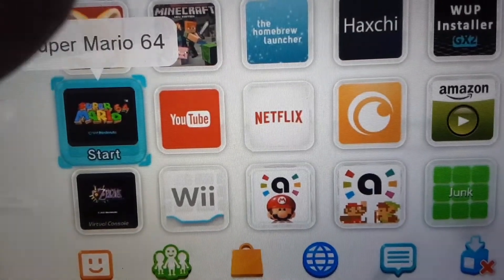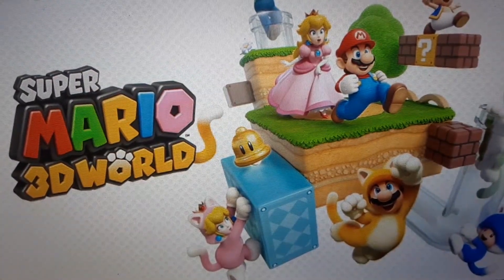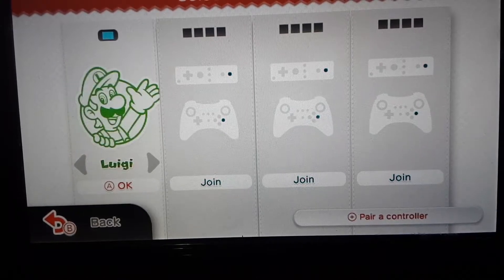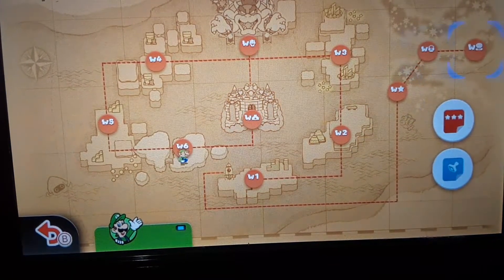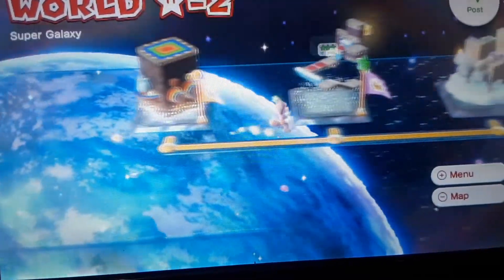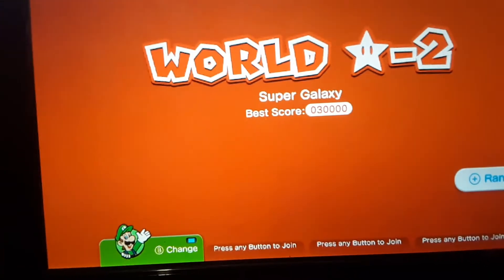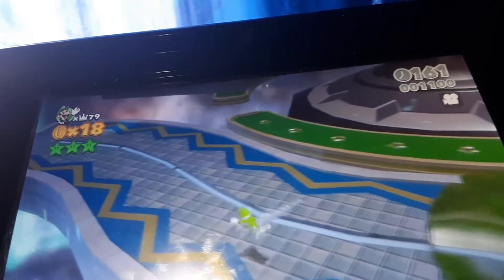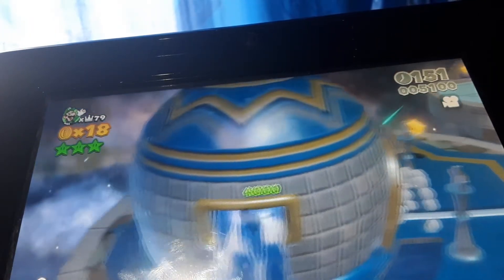Comet Observatory Mario 3D World Wii U Custom Level